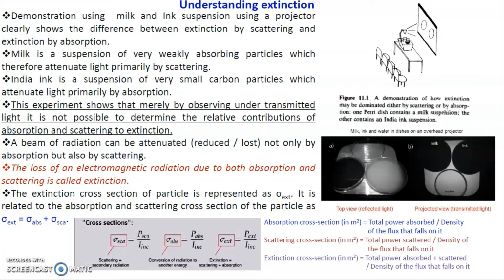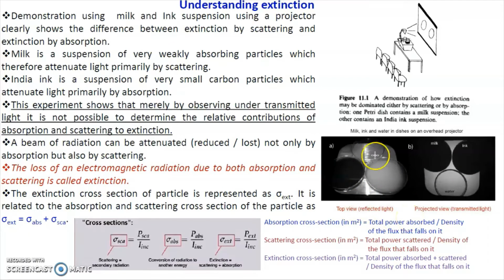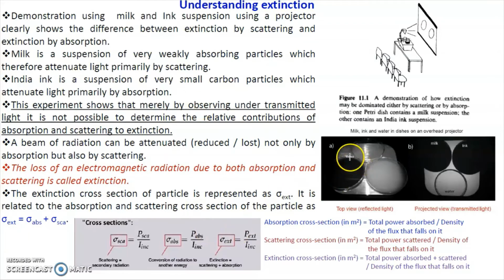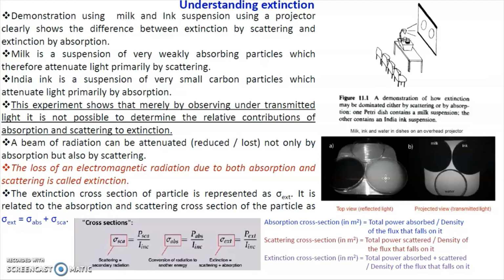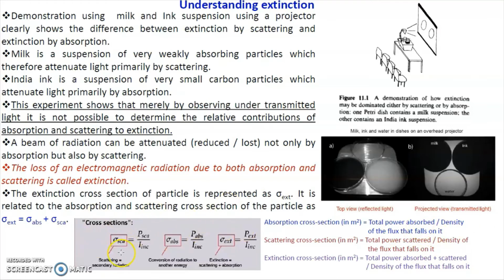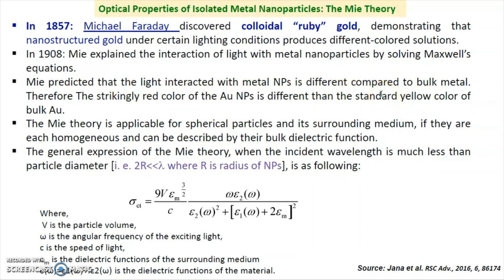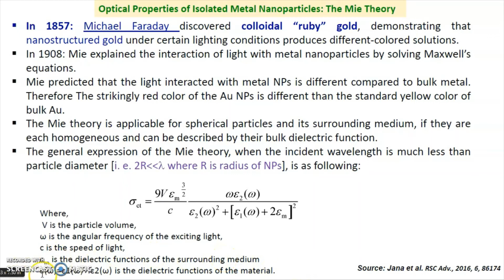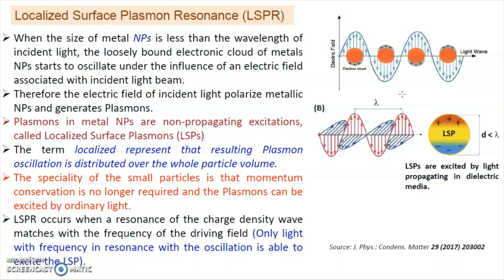Localized Surface Plasmons in Metals part-1